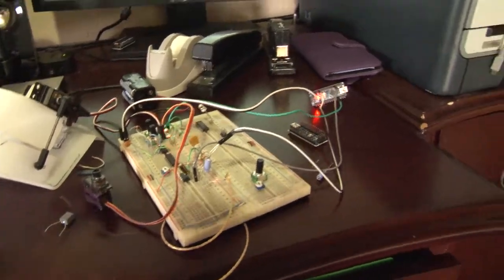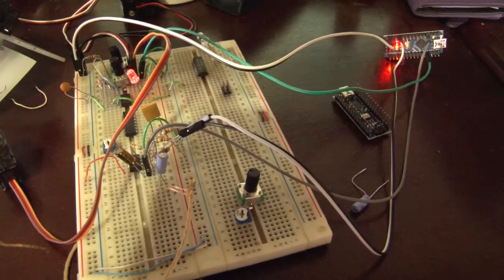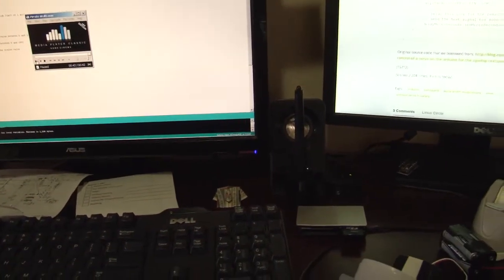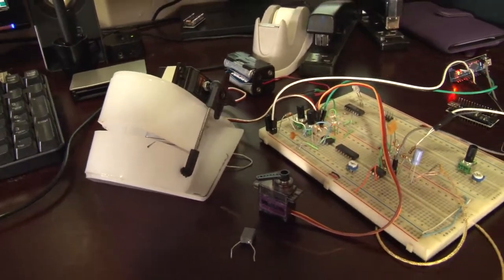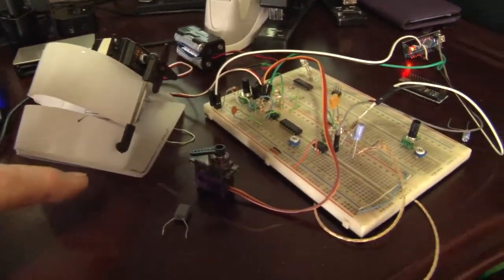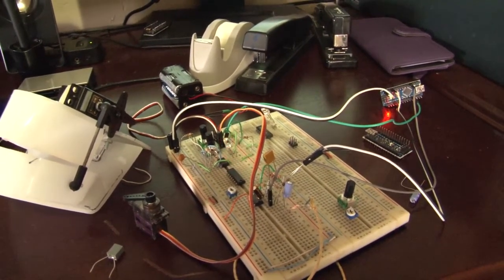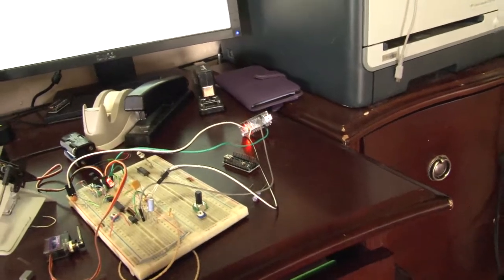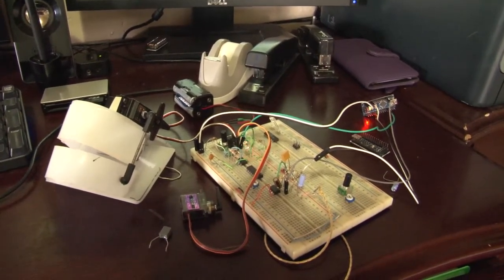Audio to servo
I have been working on getting a servo to move in sync with an audio signal by using an Arduino Nano as the controller. While the sync is not perfect, it looks promising. This is the progress so far. More to come...